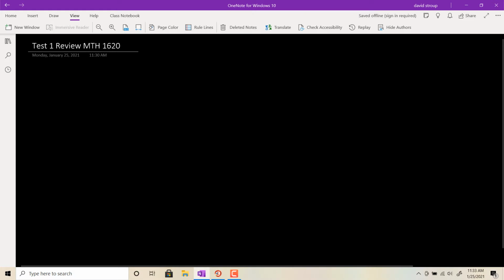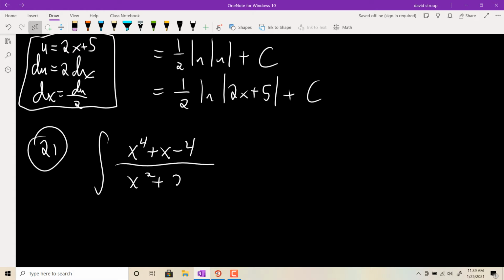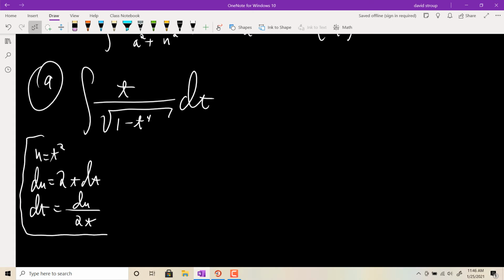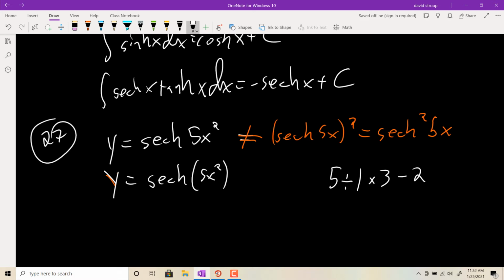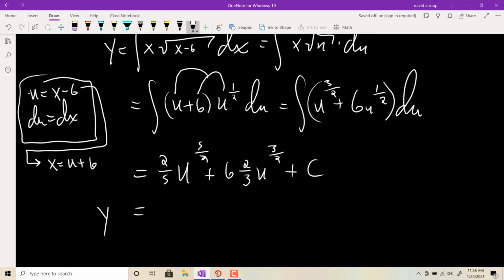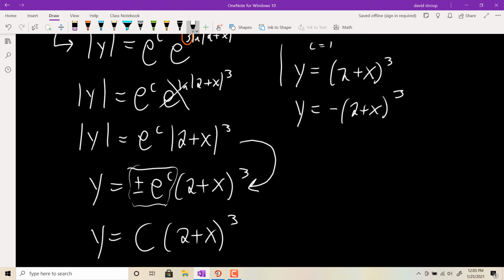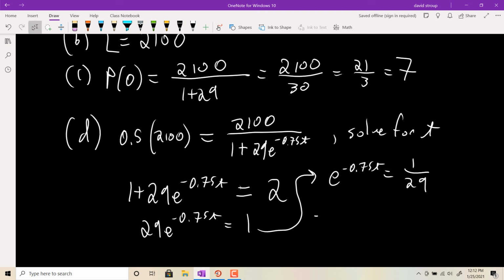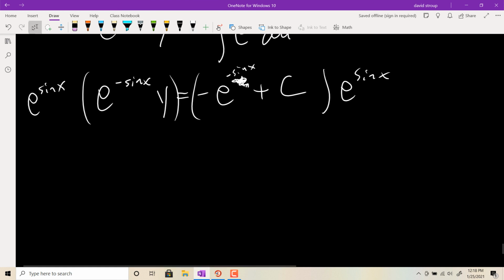Review Test 1 MTH 1620